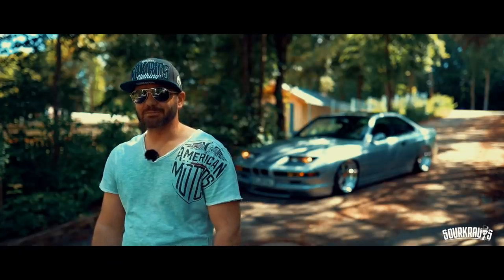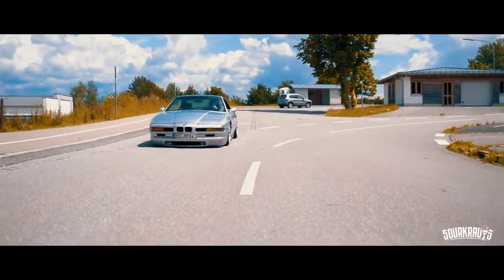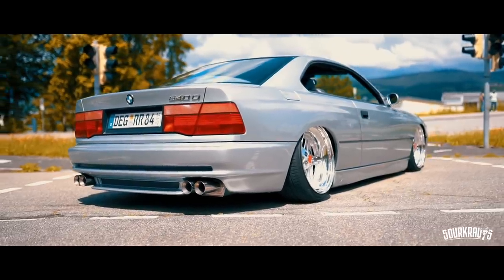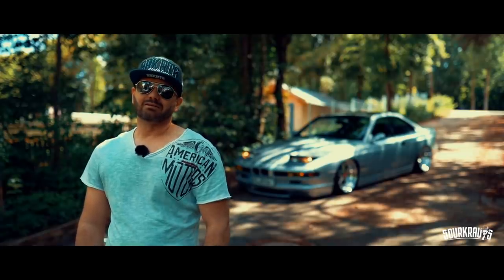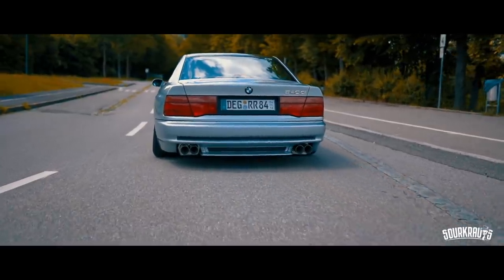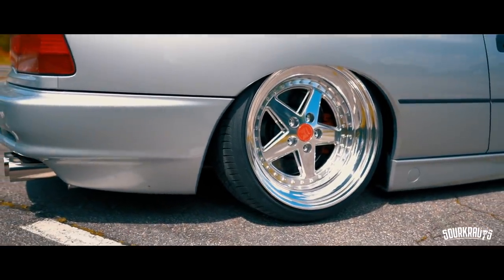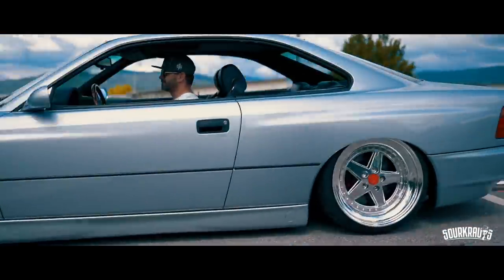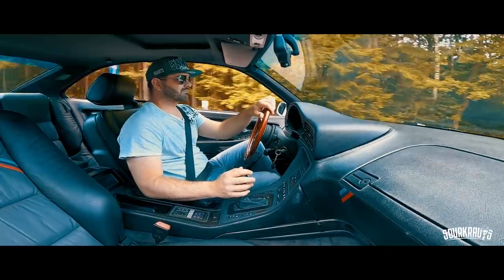Sourkrauts I BMW E31 I Japanischer 8er BMW mit Luftfahrwerk und Gotti Felgen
SOURKRAUTS - Made for Petrolheads
Dieser 8er BMW, welcher für den Japanischen Markt vorgesehen war, ist ein Traum auf Custom Gotti Felgen. Richard stellt euch sein, auf 300 Stück limitierten, BMW E31 vor.
Kontakt zum Besitzer:
The Sourkrauts Story
Des Deutschen liebstes Spielzeug ist sein Automobil. Dies trifft auch auf die Macher des Textillabels zu, welche im November 2009 ihre spezielle Liebe zum „Automotive Way of Life“ und Ihre Leidenschaft zum Design bündelten und die Textilmarke „Sourkrauts“ ins Leben riefen.
Der ironische Umgang mit einer stereotypisierenden Bezeichnung für Deutsche, sollte anfänglich speziell die Liebe zum “German Engineering“ wiederspiegeln. Dies jedoch hat sich über die Jahre immer weiter erweitert und steht nun als Marke mit dem Slogan “Made for Petrolheads” für alle Automobilen Enthusiasten.
Sourkrauts ist selbstironisch und weltoffen und verbindet weltweit Menschen unterschiedlichster Kulturen und Herkunft allein durch den kleinsten gemeinsamen Nenner - Die Liebe zum Automobil.
Auf unserem Youtube Kanal portraitieren wir Petrolheads aus ganz Europa, lassen uns die Geschichten zu Ihren Fahrzeugen erzählen, schauen uns auf Events um halten Euch über unsere eigenen Projekte auf dem Laufenden.
Wenn Ihr ein ein Fahrzeug besitzt das Ihr gern vorstellen möchtet oder Freunde von Euch besondere Fahrzeuge haben, Ihr Anregungen oder Verbesserungen habt, schreibt uns an
030TRADERS GmbH
Sourkrauts
Landsberger Straße 267N
12623 Berlin
1. Via Sourkrauts Support-Telefon Mo-Fr 9-14Uhr: 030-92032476